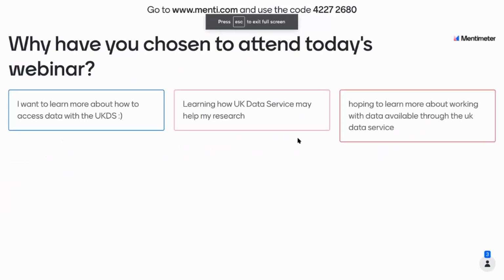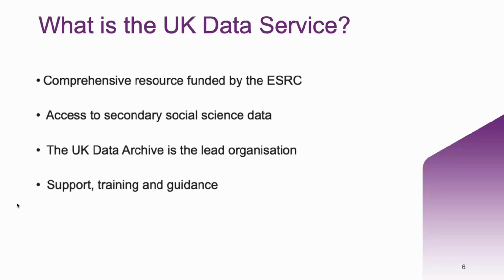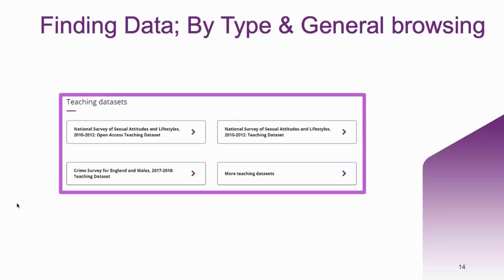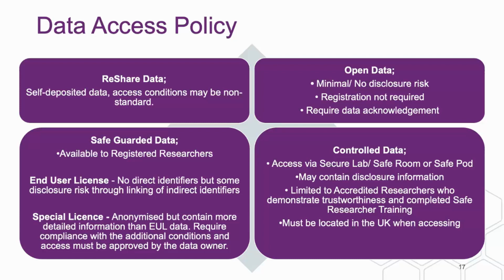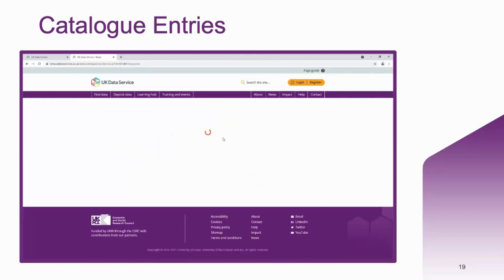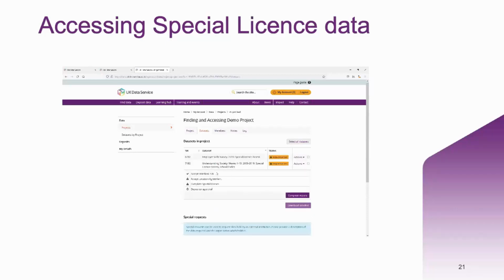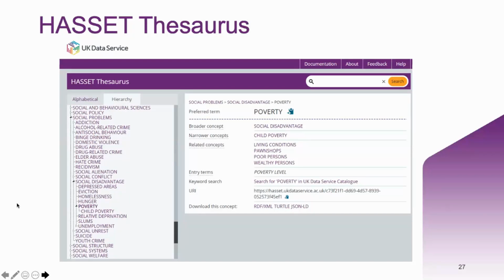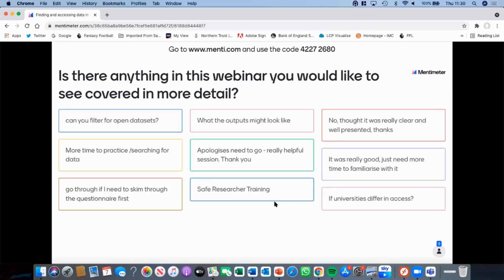Webinar: Finding and accessing data from the UK Data Service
This introductory webinar is intended for anyone who wants to hear about finding data from the UK Data Service and contains interactive elements throughout. Participants will be given a practical overview of the tools that the service provides, particularly our data catalogue to help you to make the most of your data searches. We will discuss best approaches to searching data and how to use the search tool to narrow down search results. We will also explore other service resources provided to help you get the data you want and related information.

Presenter: Madi Jones